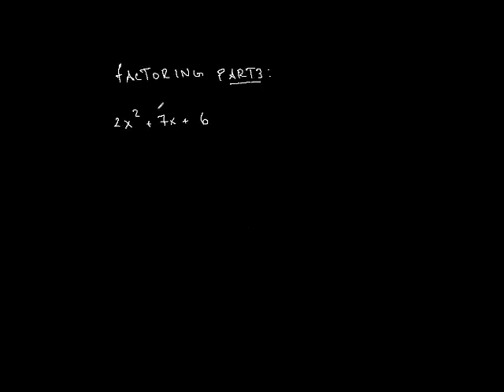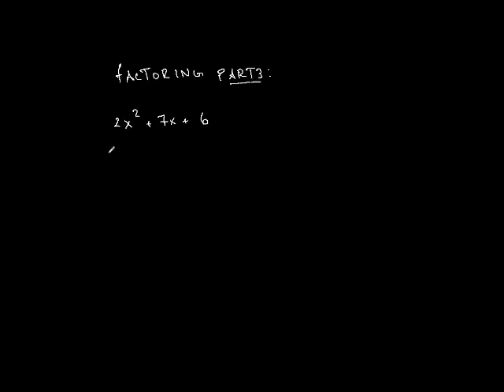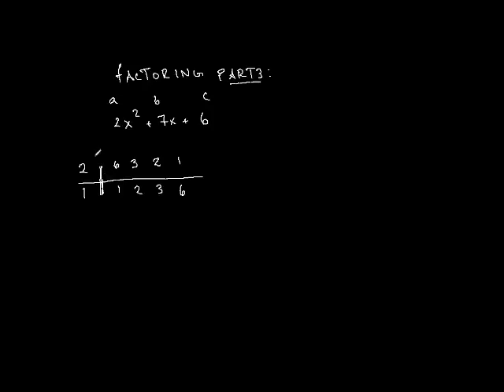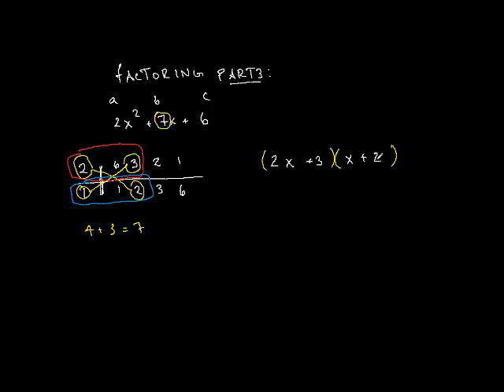Factoring part 3